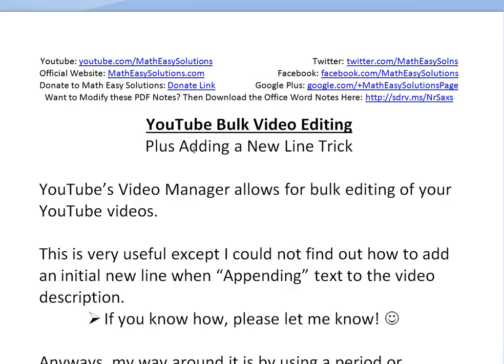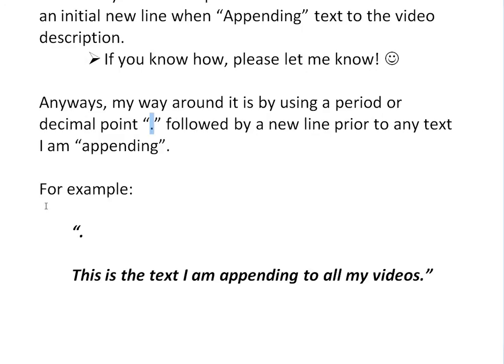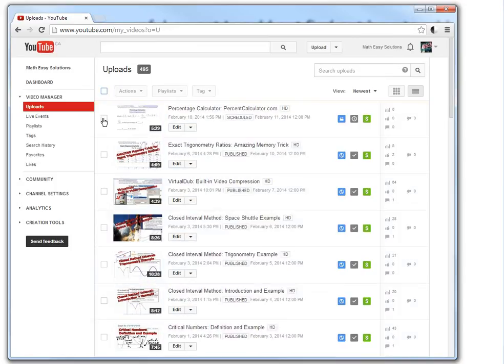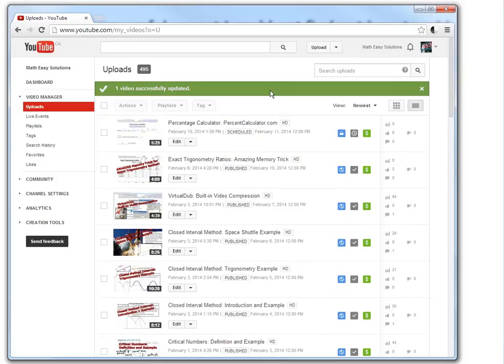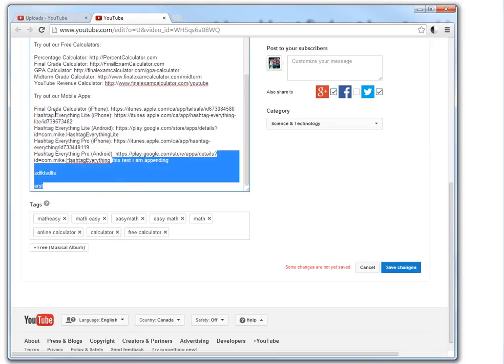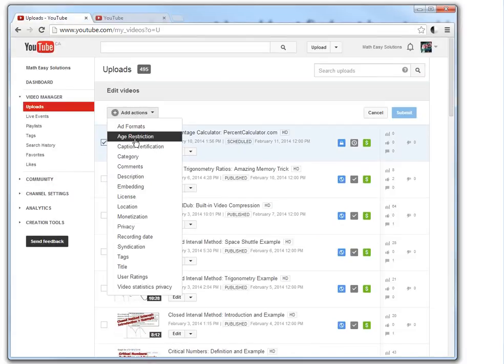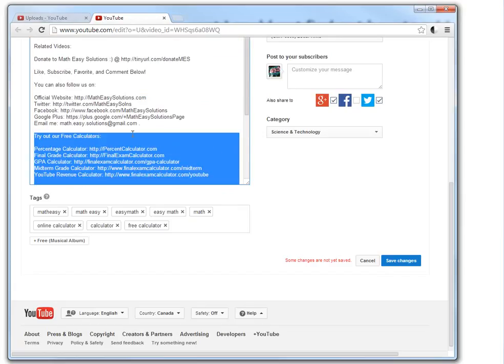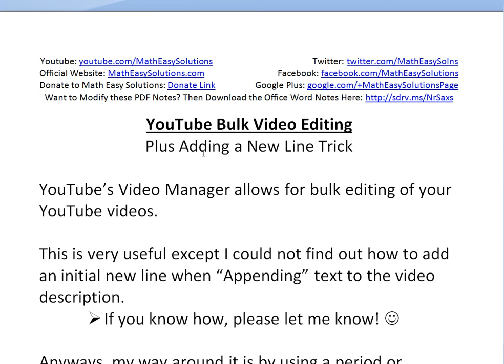YouTube Video Manager Bulk Editing and New Line Trick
In this video I go over YouTube's very useful bulk editing feature in the Video Manager. Basically if you have a YouTube account and would like to edit multiple videos at once you can do that by simply selecting all. To edit the Title, Tags, Description etc you would have to select the "Advanced" option. When editing the description you can append, remove, or set the description to anything you would like. The only problem that appending descriptions is that the initial new line is not recognized by YouTube. This is really annoying but you can easily go around that by adding a decimal point or a period followed by a new line before any text you are appending. For example:

This is the text I am appending."

The bulk editing feature as well as the new line trick I show in the video is extremely useful to anyone with a YouTube channel so make sure to watch this video!